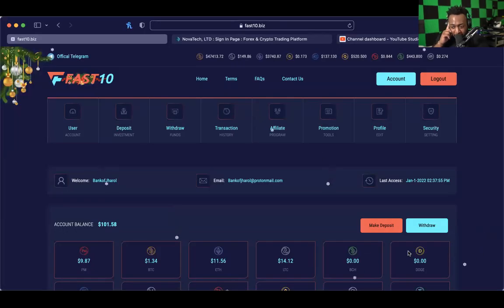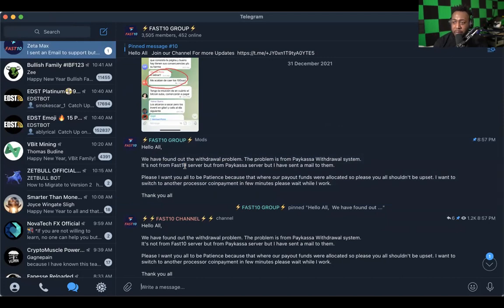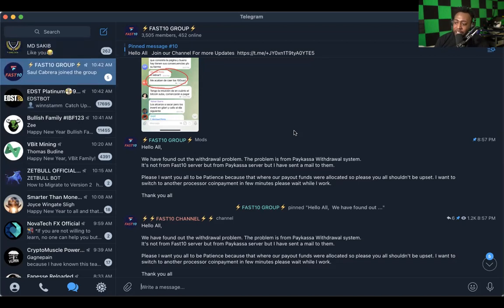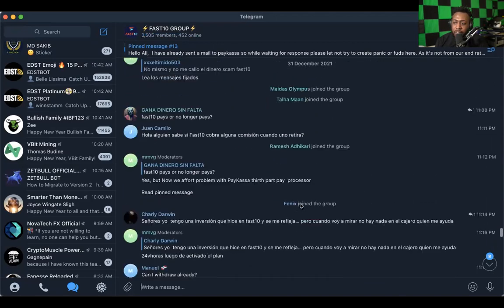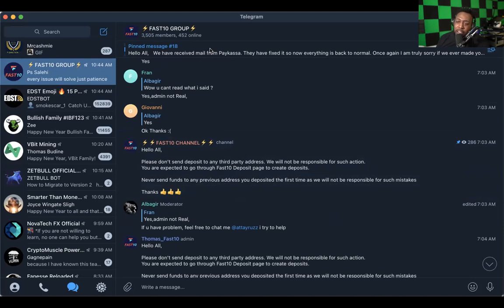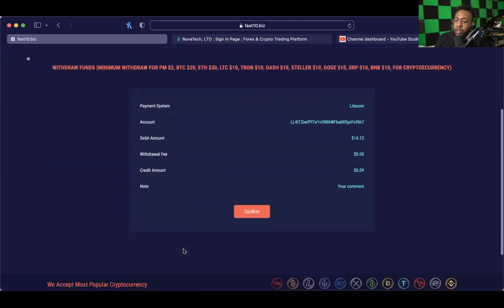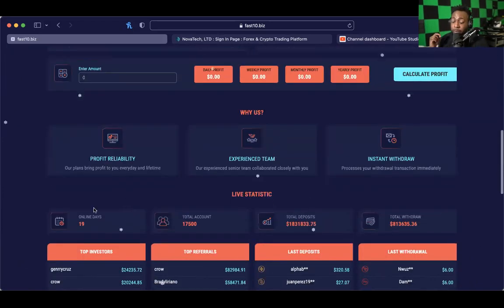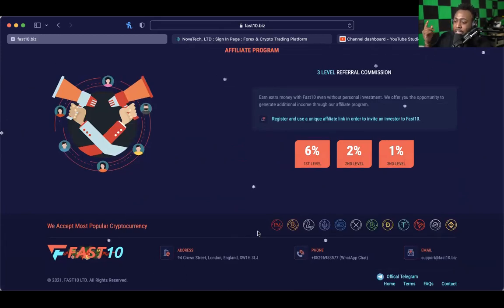FAST10 *UPDATE* (1/1/22) -- ADDRESSING WITHDRAWAL ISSUES! BACK ON TRACK WITH BATCH IDS!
I AM NOT SUPPORT FOR ANY PLATFORM, CONTACT SUPPORT WITH YOUR QUESTIONS! REMEMBER I WILL NEVER ASK YOU FOR CRYPTO, DONT LET IMPERSONATORS TRICK YOU! IM JUST A YOUTUBER TAKING YOU ON A JOURNEY SHOWING YOU GUYS HOW I GROW MY CRYPTO!!

!CLICK SHOW MORE TO SEE ALL LINKS!